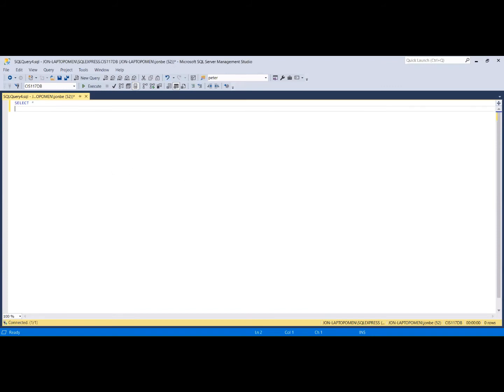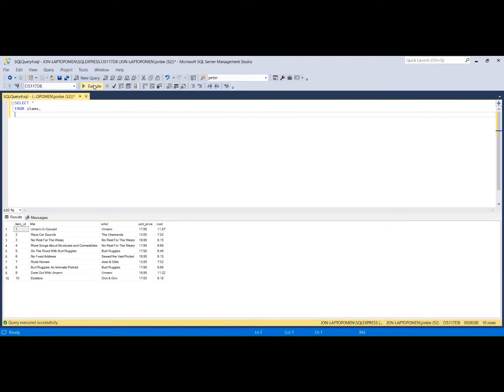CIS-101 Online: Database Help - Part 1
Professor Bek demonstrates the SQL programming techniques required to complete the CIS-101 Database Assignment - Part 1.